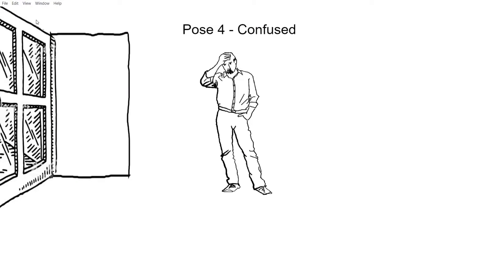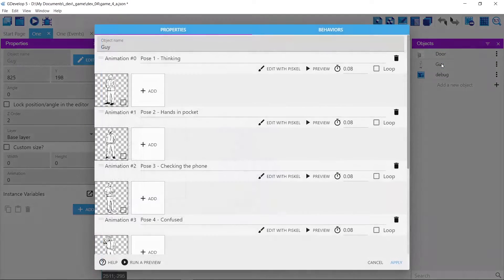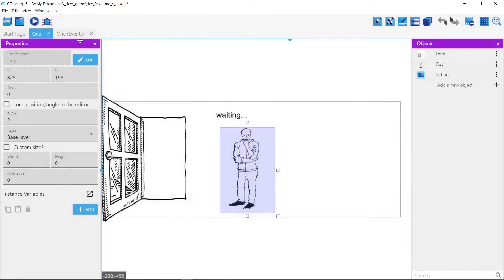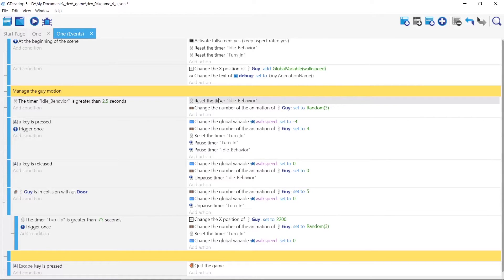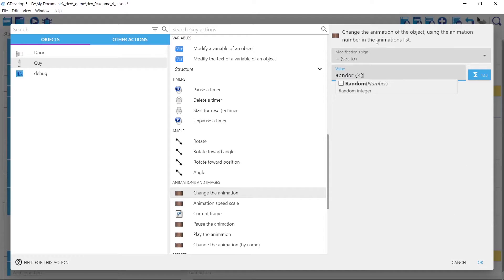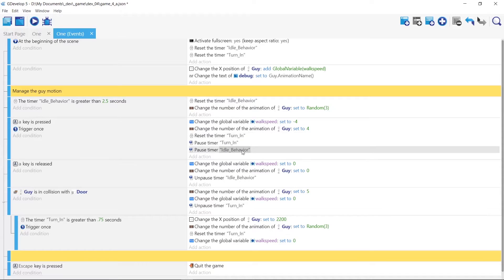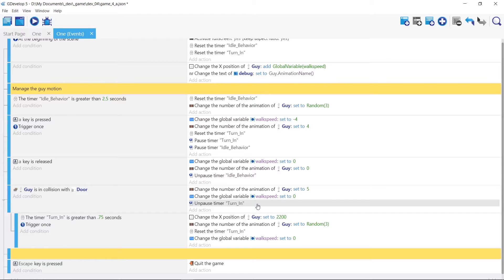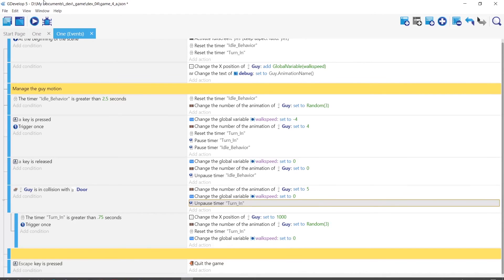GDevelop 5 #5 - Animation control with Timers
Getting sprite animations to trigger events after playing doesnt seem as a native function in Gdevelop5... at least I couldnt find it. Anyway - I used timers to get what I needed to do - randomly fidget the character and switch loops to make him turn into doorways.

 I'm a beginner, so just copy my progress in this multi-part series starting with zero skills! By the end of this video, you will know how to convert a pencil sketch into a walking character in no time. In the following videos, I'll dive into the logic of created an animated world that you can actually play!